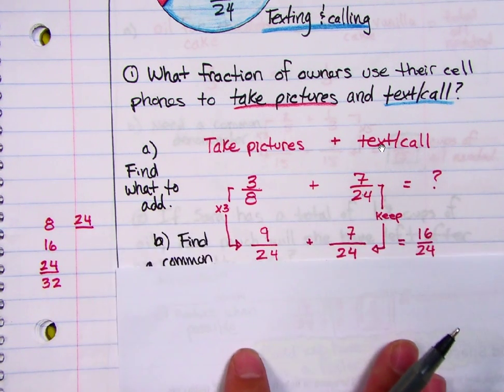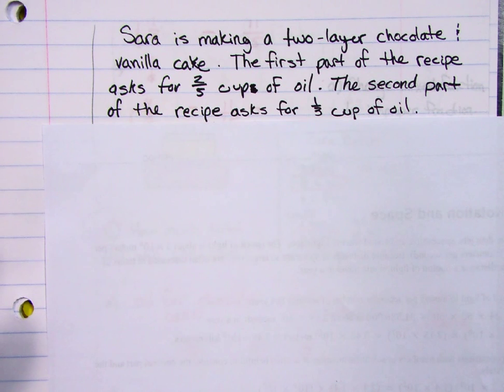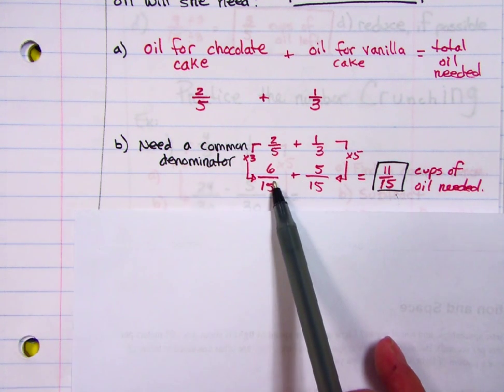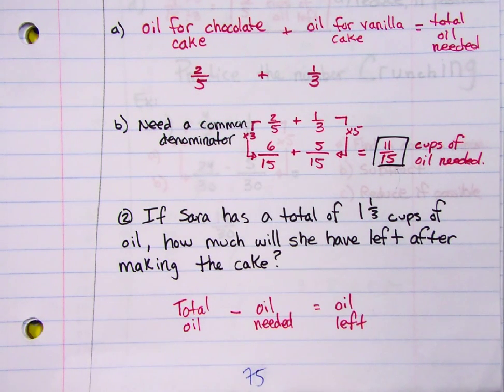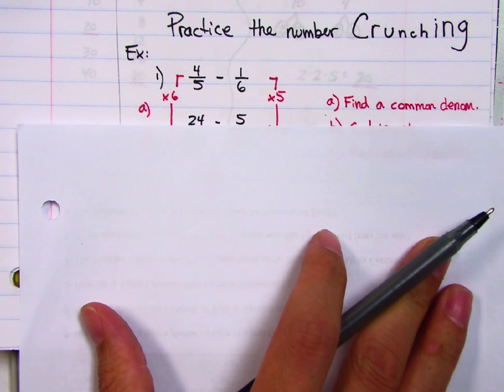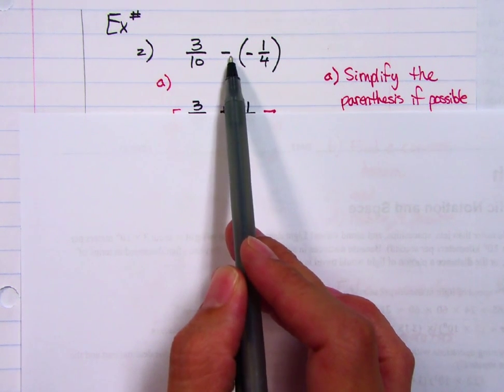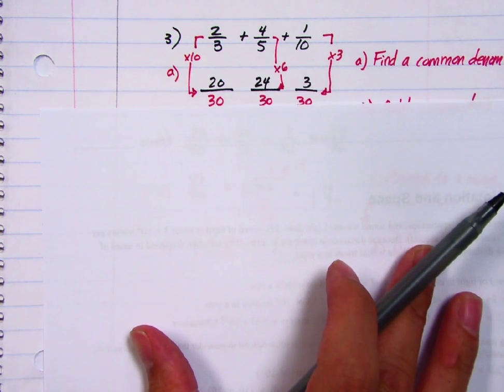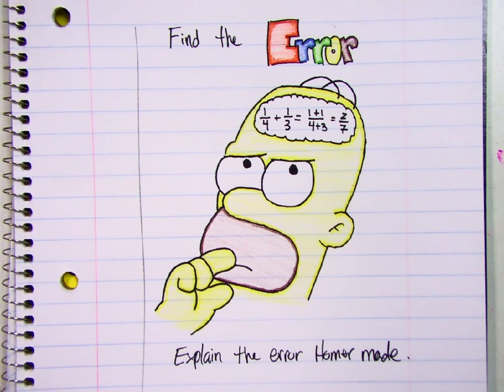Add & Subtract Unlike Fractions _Ramos Math